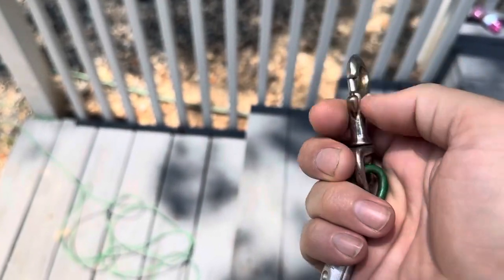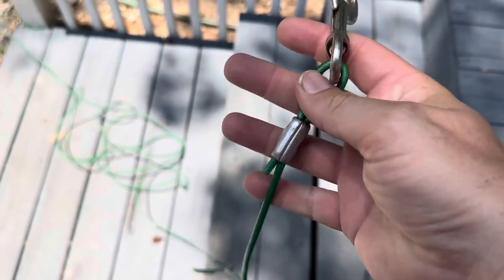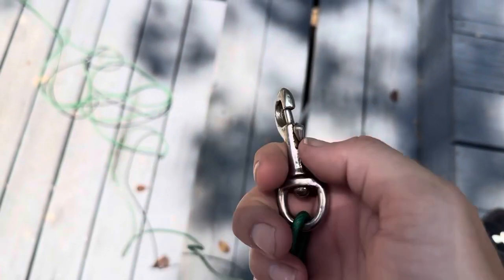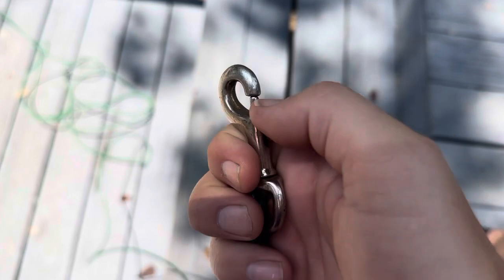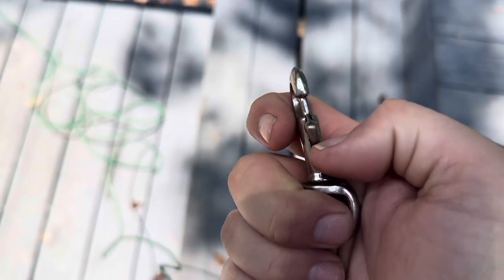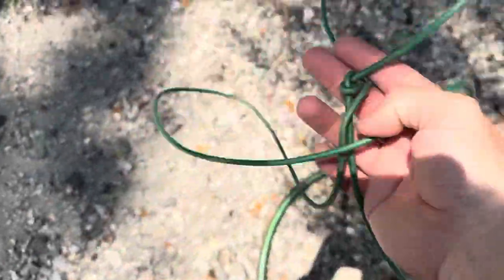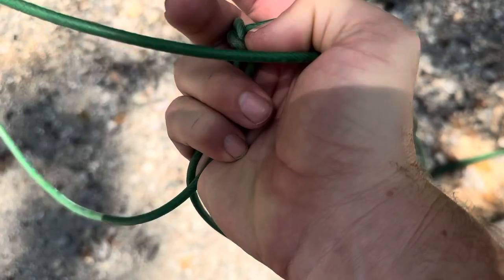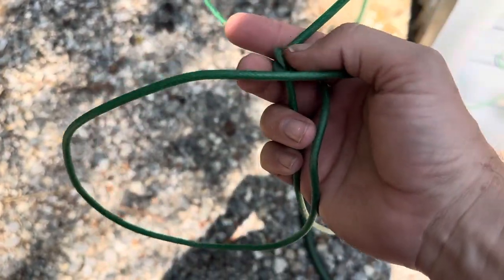Real Review of Dog Lead/Extended Leash